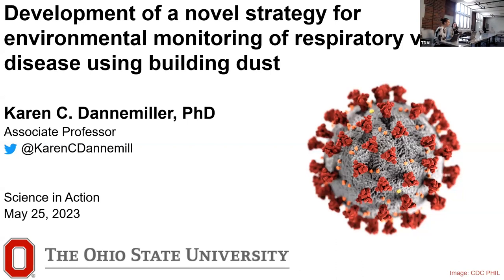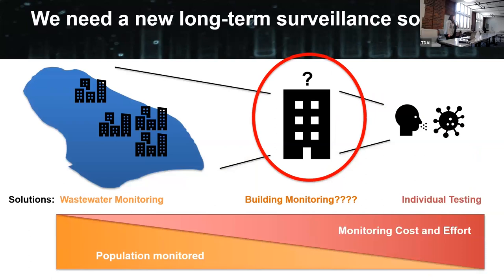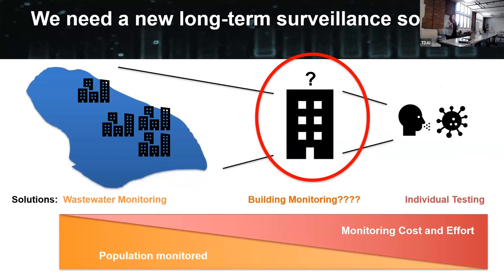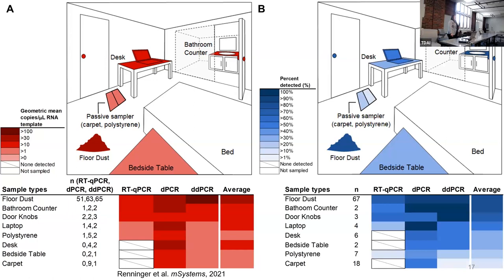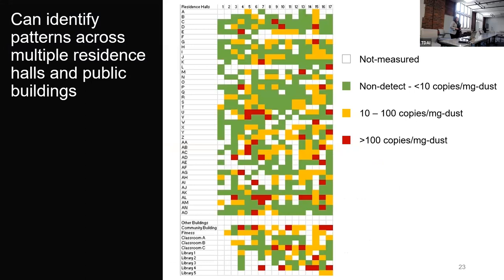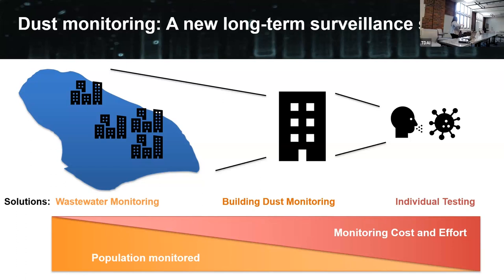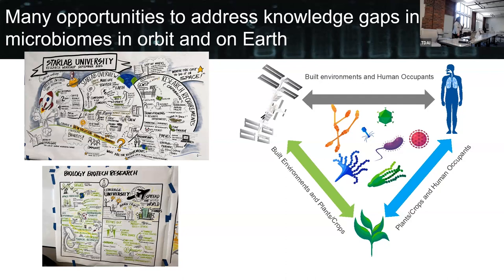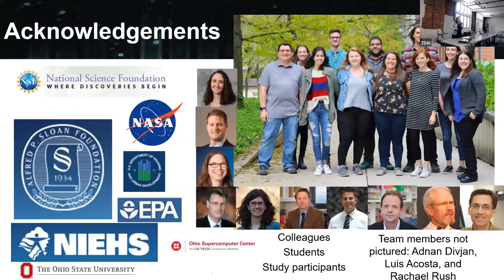CoMS Science In Action 2023 by Dr. Karen Dannemiller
CoMS Science In Action Seminar Series 2023, presented by Dr. Karen Dannemiller

0:00 Introduction
1:40 Indoor Environmental Quality
2:50 COVID-19 Surveillance
31:03 Questions on COVID-19 Surveillance
37:11 Space Dust
44:35 Questions on Space Dust
55:50 Closing